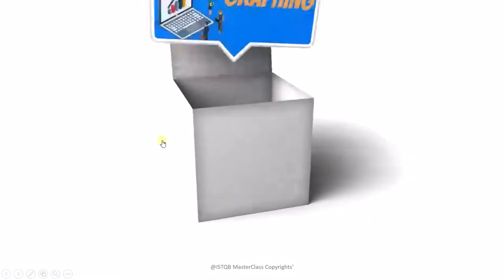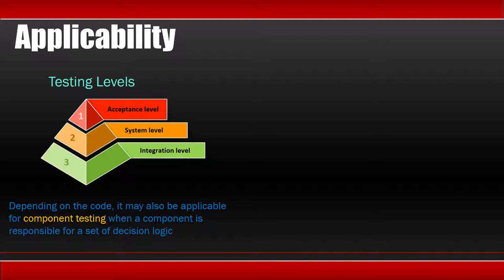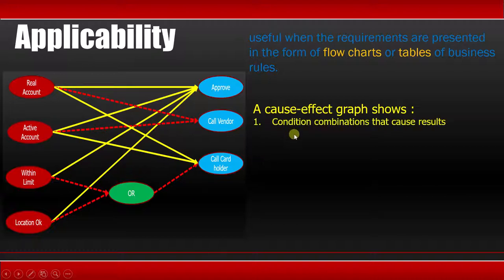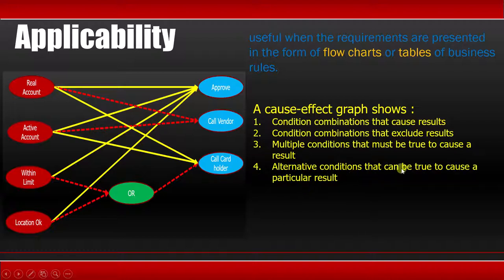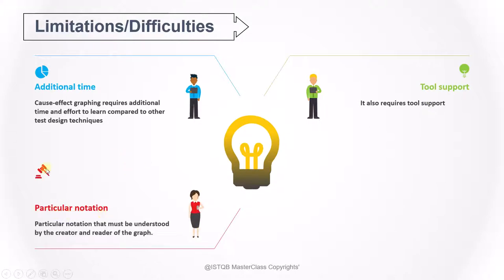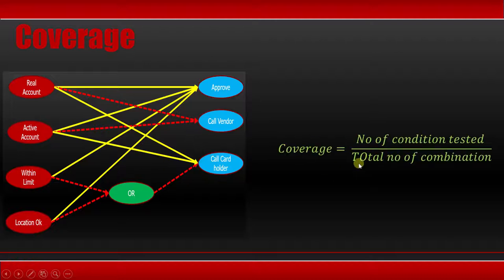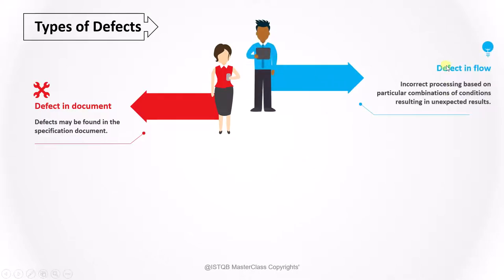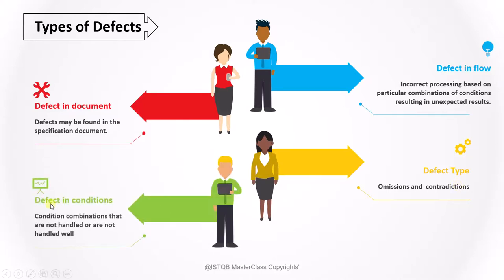25 Cause effect graphing theory ISTQB